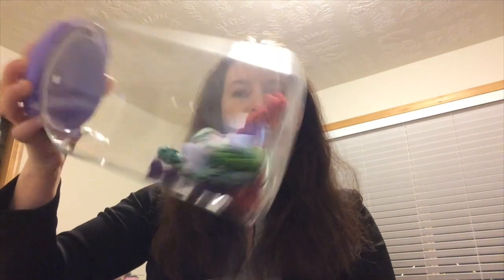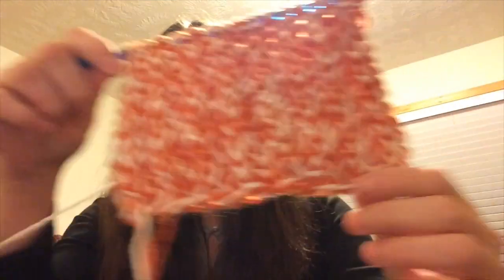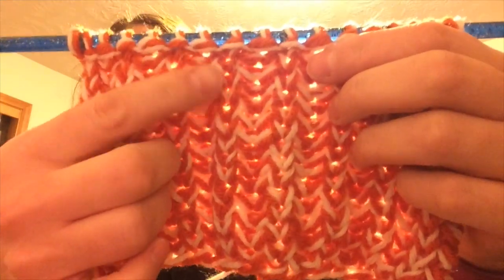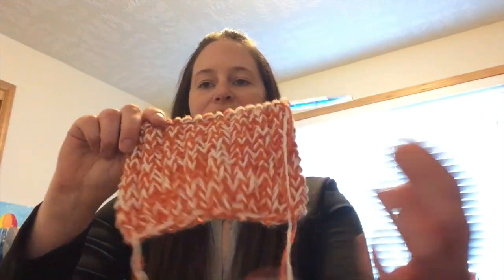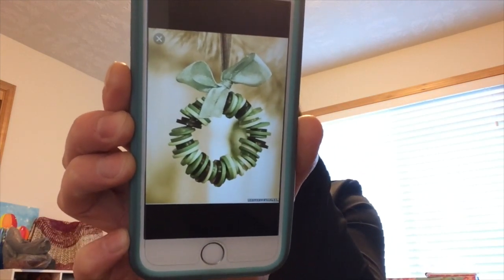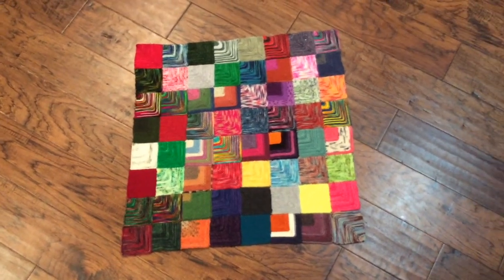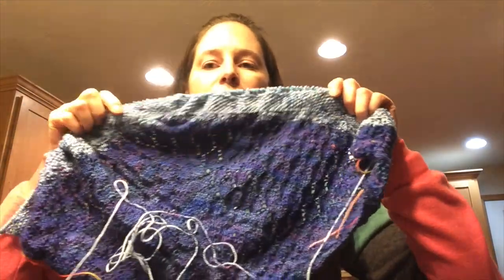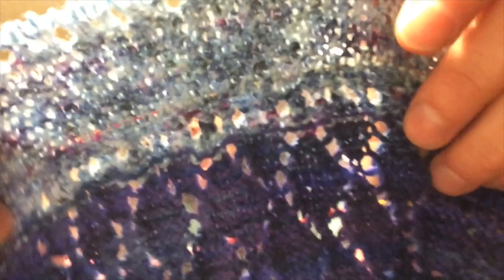Vlogmas Day 20: Elk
This video is about Vlogmas Day 20: Elk